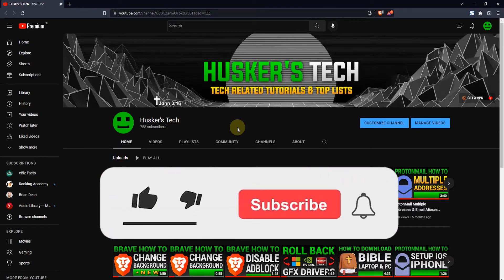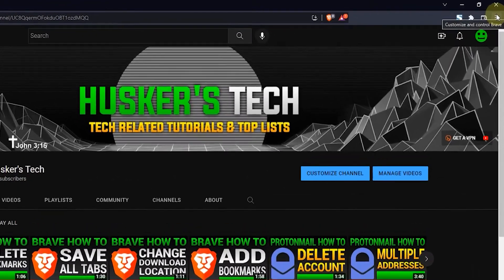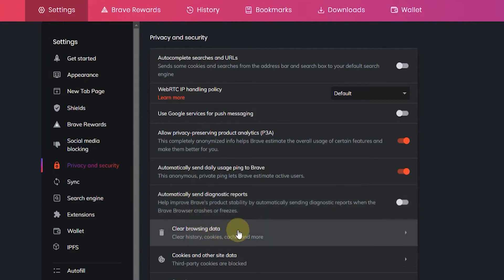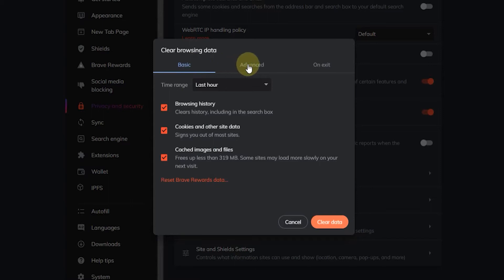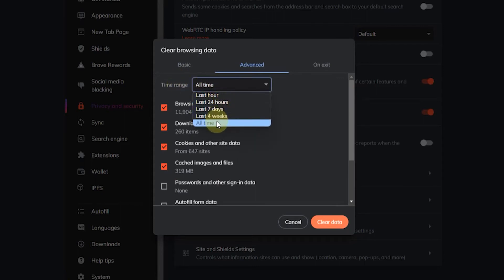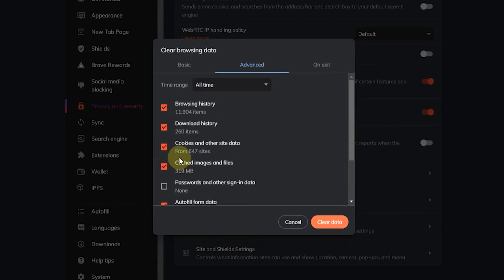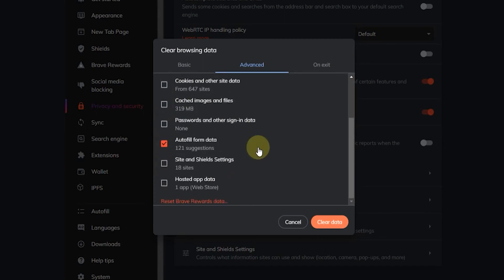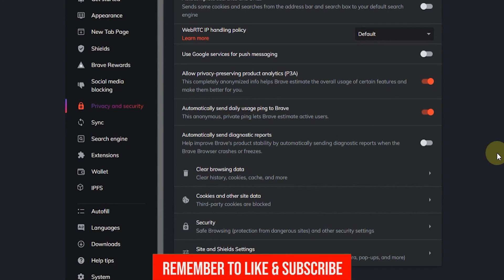How To Delete Autofill Suggestions In Brave Browser (Remove Autofill Data)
Here's how to delete the autofill suggestions in Brave browser.

Follow these steps to delete autofill data in the Brave browser:

1. Go to the hamburger menu on the top right.
2. Then click on "Settings" on the bottom of the menu.
3. Next go to "Privacy and security" on the left.
4. Now click on "Clear browsing data".
5. Go to the "Advanced" tab.
6. If you want to delete all autofill suggestions, make sure that "Time range" is set to "All time".
7. Scroll down to "Autofill form data" and make sure it is checked.
8. Uncheck the rest of the options, if you only want to delete autofill data.
9. Click on "Clear data".

❤️ ATTRIBUTIONS